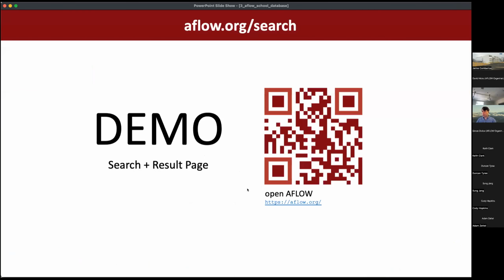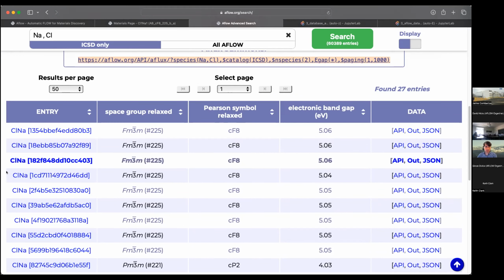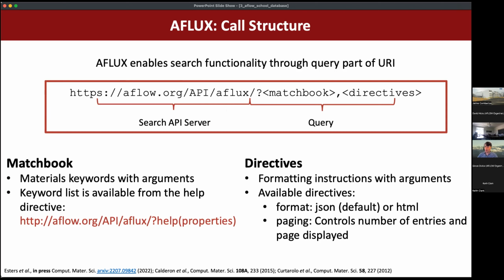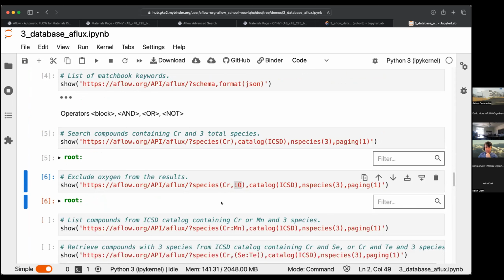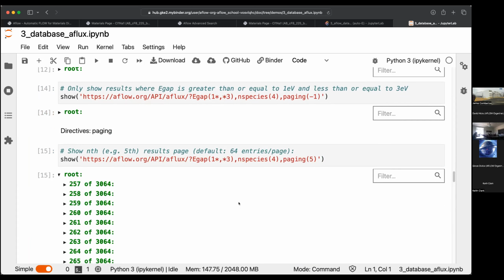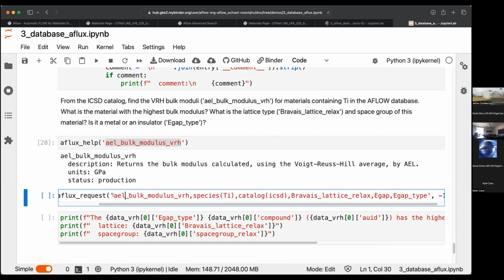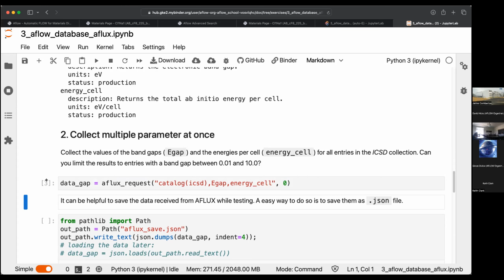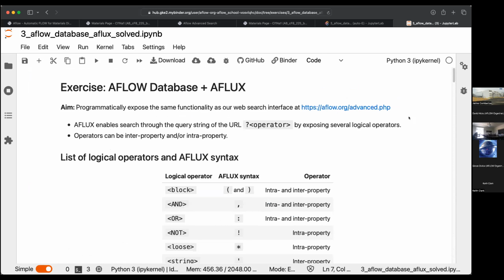AFLOW School @ JHU 2022 Session 3: aflow.org database and APIs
Topics Covered:
- Database organization
- AFLUX search-API

Presenter: Dr. Hagen Eckert
Date recorded: Wednesday, September 21, 2022